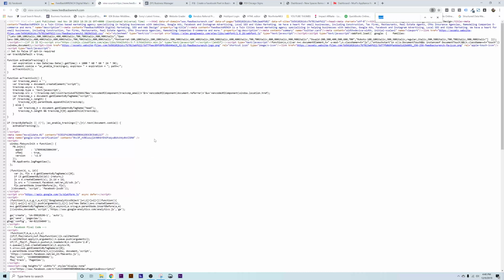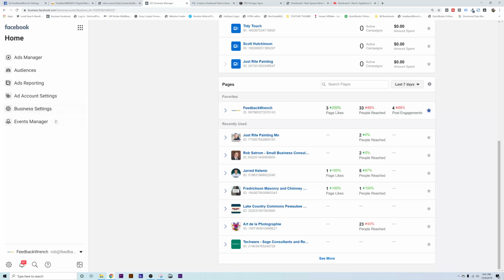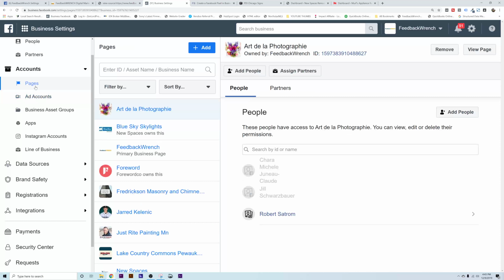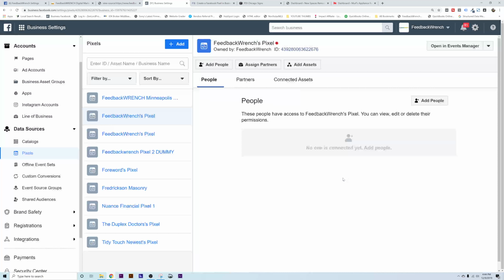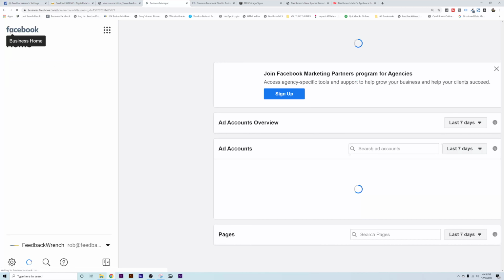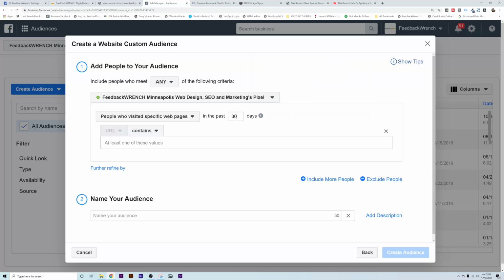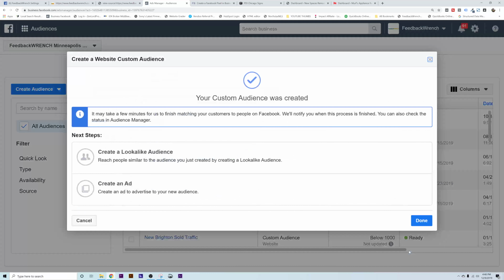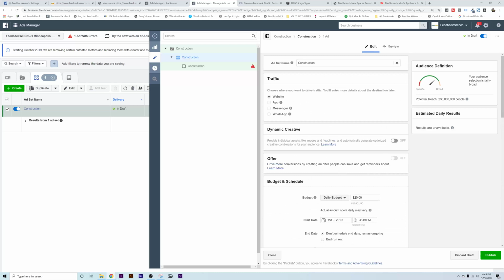Creating a Facebook Pixel and Audience in 2020 - Fast setup and summary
Here's the fast run through of adding a facebook pixel and setting up audiences to advertise to your website visitors.

Feedbackwrench
Entrepreneurship Classes